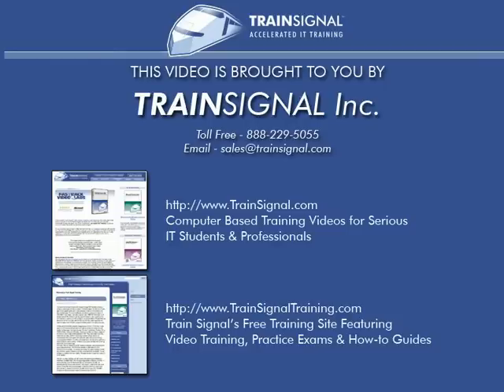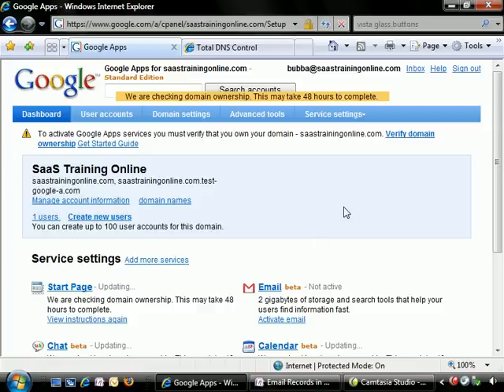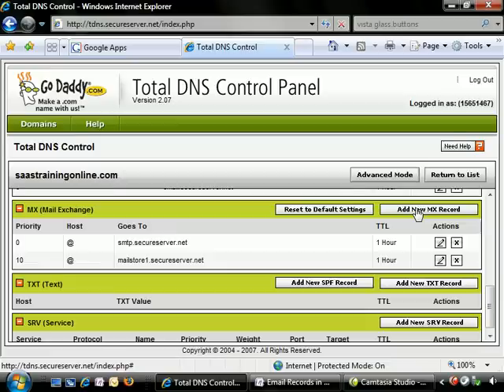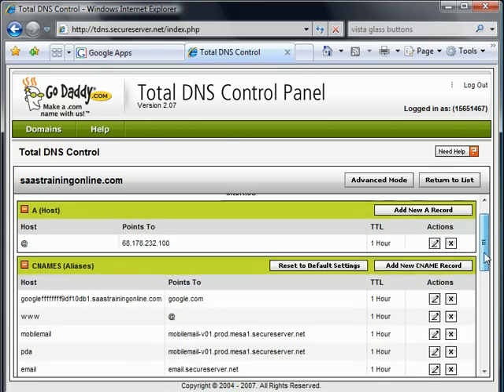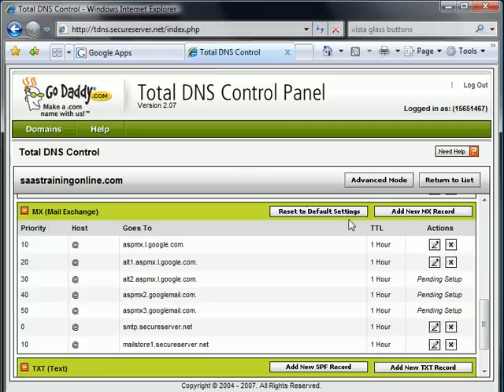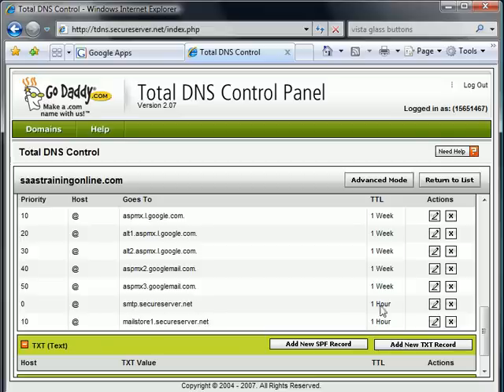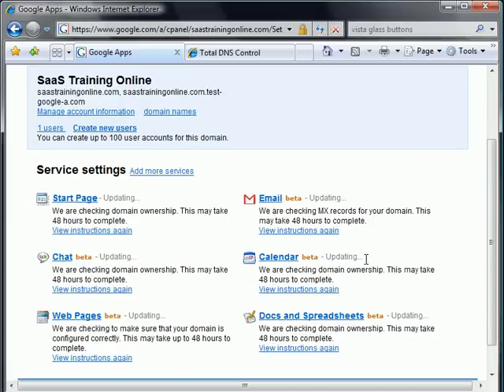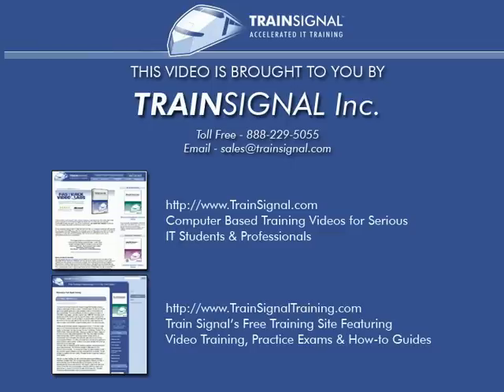How to Set Up Google Apps to Use Your Domain for Email Accounts